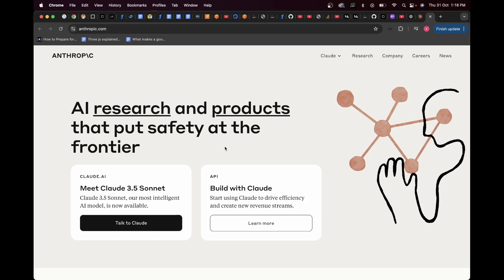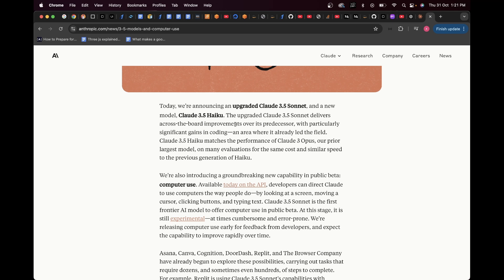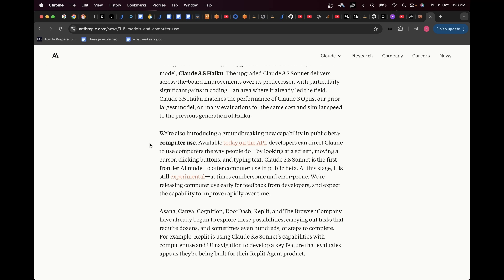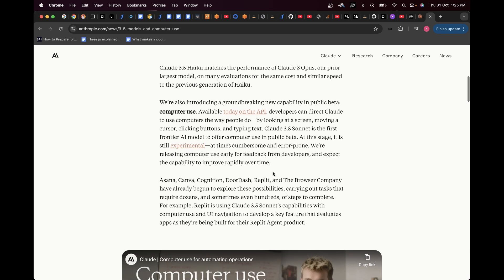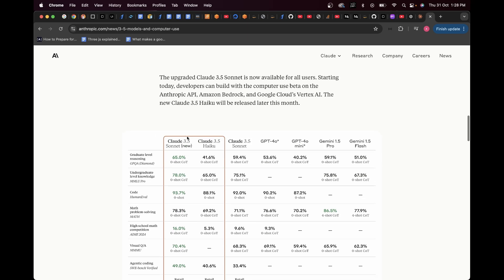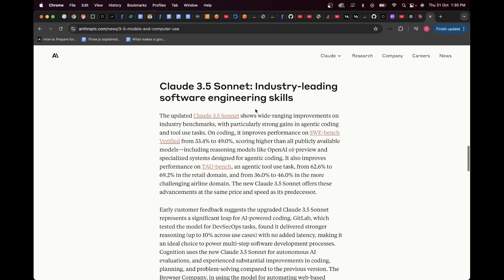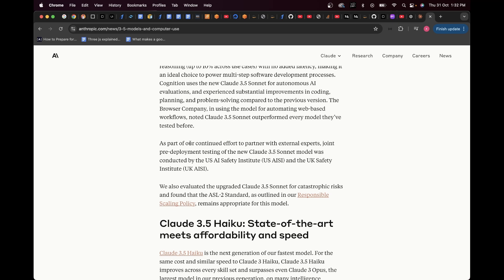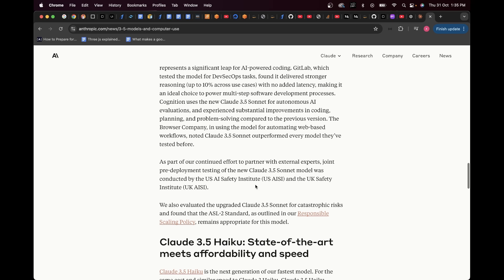The AI That Controls Your Computer? Claude's New Feature is Unbelievable!